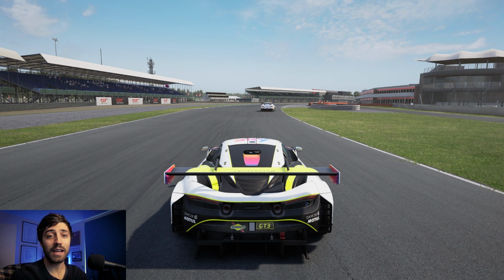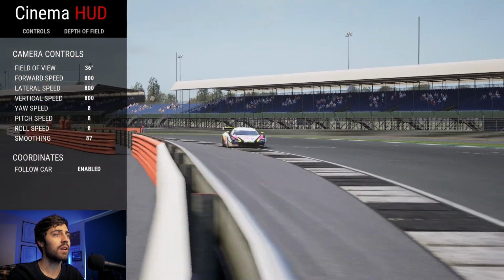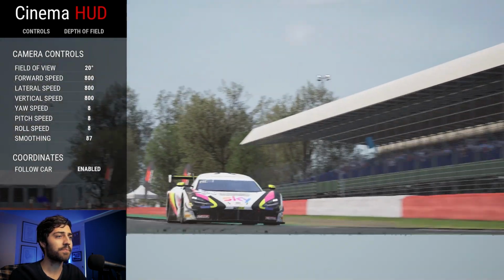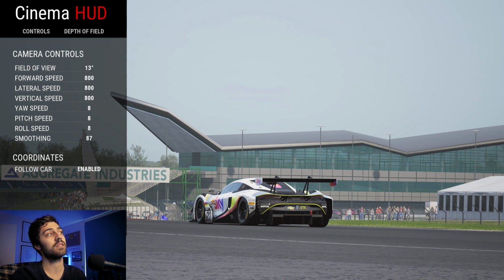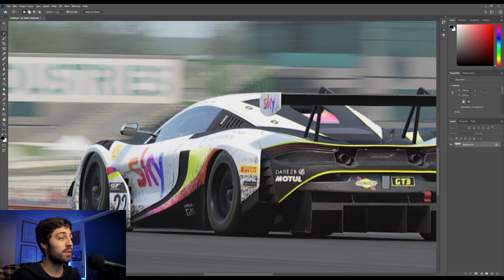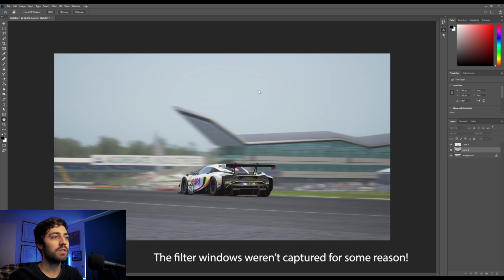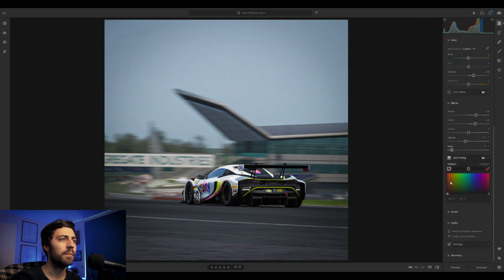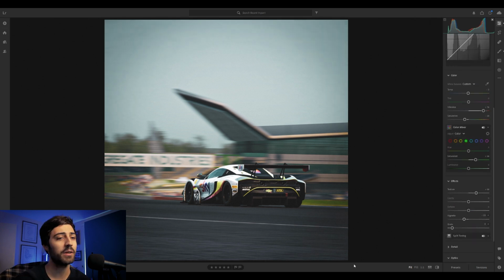Realistic Photo Tutorial - Assetto Corsa Competizione (ACC)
A quick (20 minute) tutorial on how I make graphics & photos from ACC